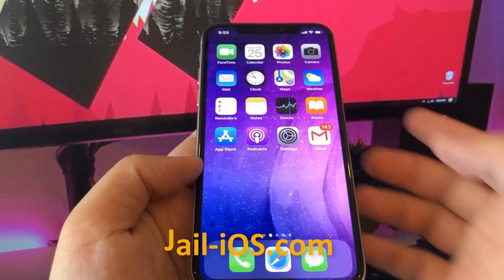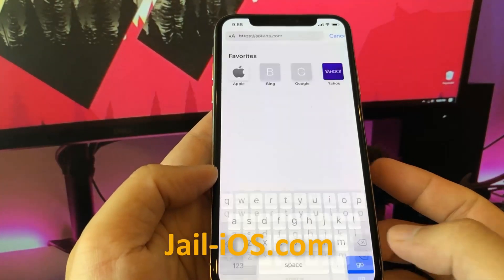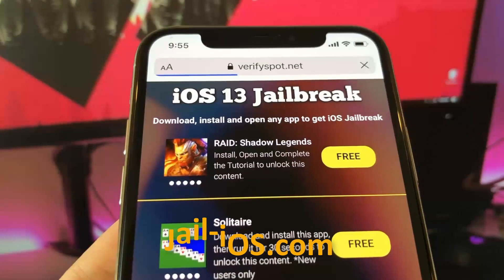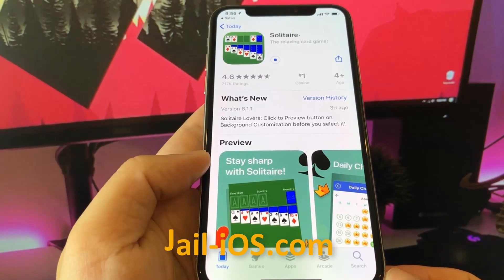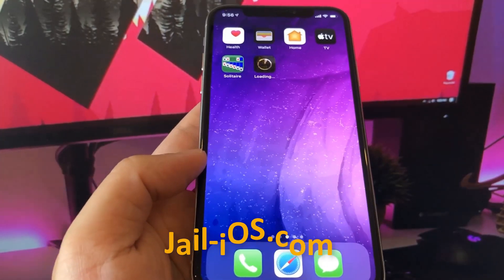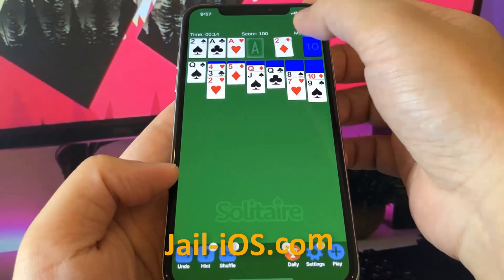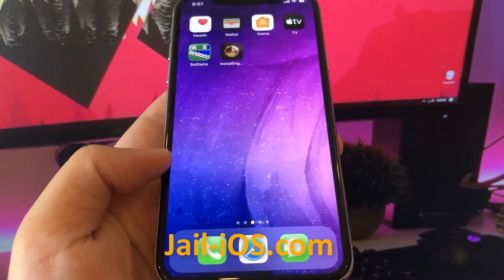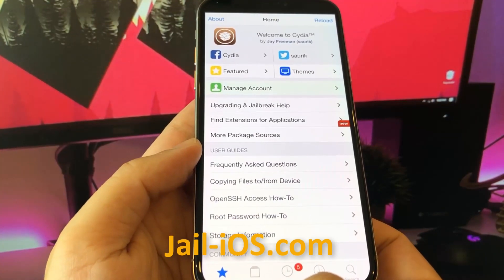iOS 13.6 Jailbreak 📲 How to Jailbreak iOS 13.6 📱 Cydia iOS 13.6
Hello guys! In this video I'll show you iOS 13.6 Jailbreak which just has been released!. As in previous release iOS 13.6 Jailbreak is Untethered and you will keep it even after you reboot your iDevice. By doing Jailbreak for iOS 13.6 will let you enjoy a lot more freedom and hold over your iPhone or iPad.

If you were looking How to Jailbreak the new iOS 13.6 you came to the right place. This Jailbreak can be applied with all compatible iOS 13 devices. It's as simple to do as installing an application on your device. All you need to do is follow a straightforward tutorial and the whole process shouldn't take more than a few minutes. Remember that you can jailbreak iOS 13.6 but also earlier iOS versions.

After watching this youtube video, the only thing you have to do is follow this straightforward jailbreak process.